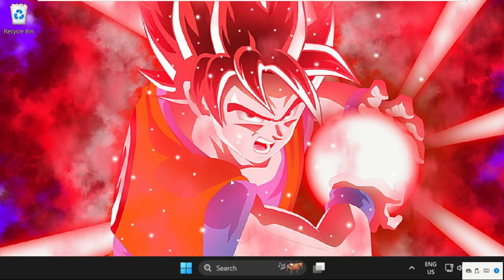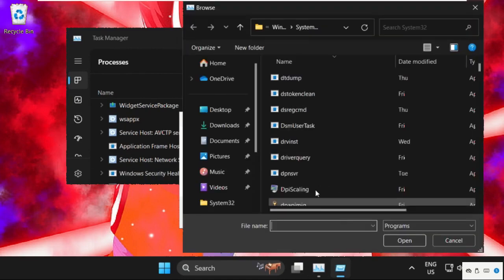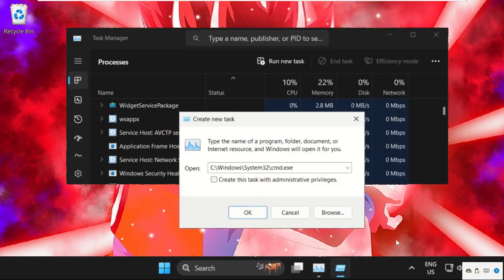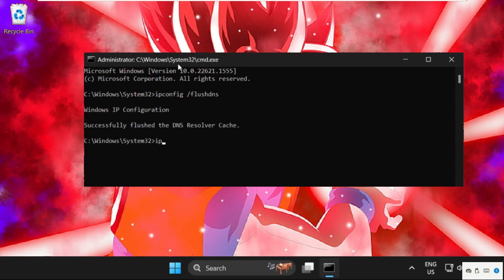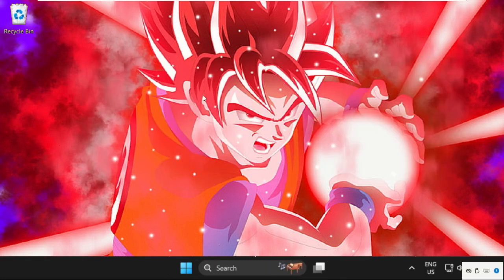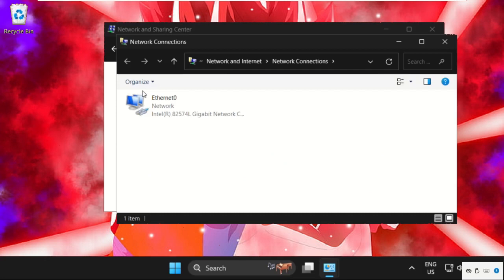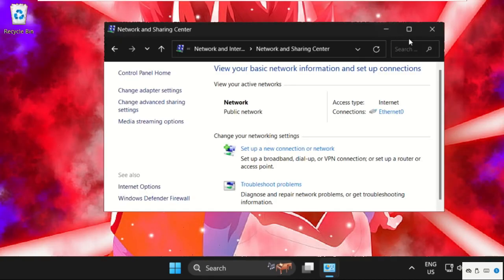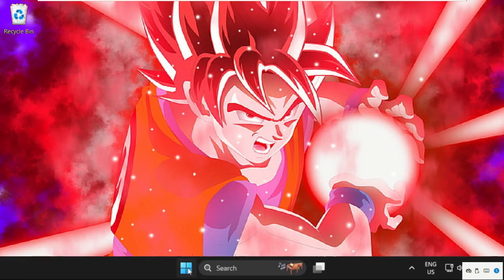Fix Windows 11 Roblox Kicked due to unexpected client behavior 268 error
How to Fix Roblox Kicked Due to Unexpected Client Behavior 268 Error
This video will show you How to Fix Roblox Kicked due to unexpected client behavior 268 error
Roblox is full of online creations, but you won't be able to enjoy them if you encounter Roblox error number 268. It will not only prevent you from enjoying the game with your friends, but it will continue to occur and is more difficult to resolve than simply rebooting your PC or restarting your game. lets learn How to Fix Roblox Kicked due to unexpected client behavior 268 error